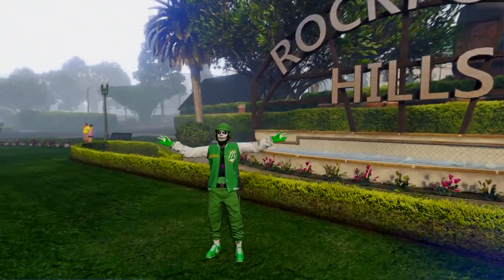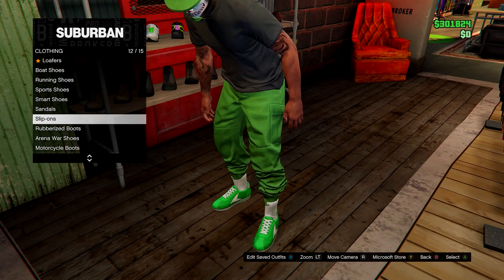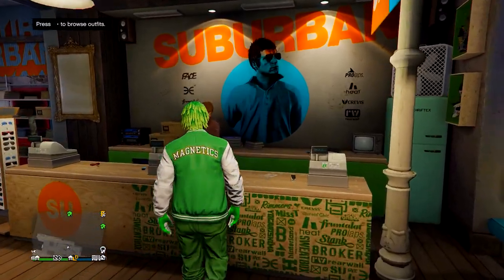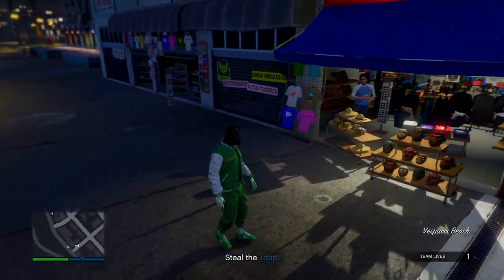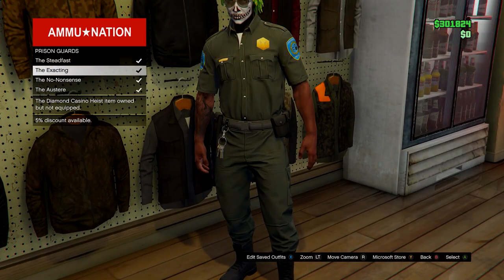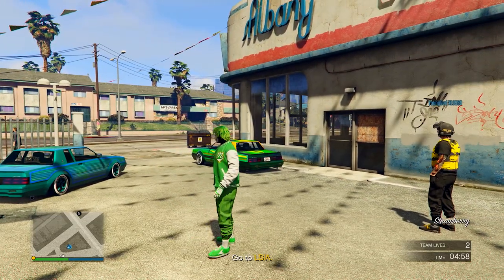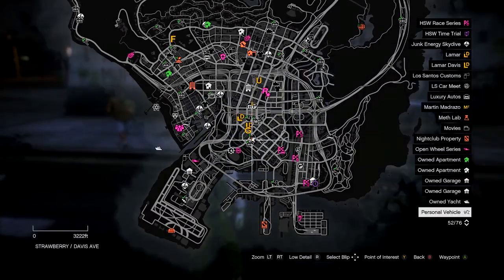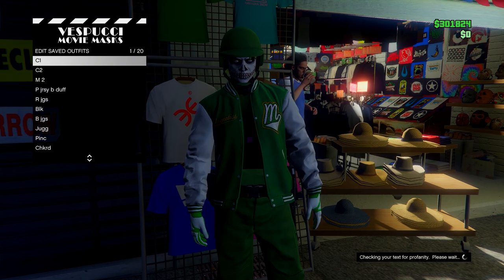GTA 5 ONLINE *EASY* GREEN JOGGERS TRYHARD MODDED OUTFIT W/ INVISIBLE TORSO GLITCH 1.62 (NO TRANSFER)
This gta 5 online video I show how to make a green joggers modded outfit / tryhard outfit using the gta 5 green joggers glitch & a gta 5 invisible torso glitch ! This works as of patch 1.61 so the most recent patch across all platforms Xbox / PS5 / PS4 & PC! Enjoy this gta 5 invisible torso glitch outfit / gta 5 green joggers glitch outfit! All WITHOUT transfer glitch!

This gta 5 modded outfit video features gta 5 grey joggers / gta 5 colored joggers, gta 5 white joggers invisible torso glitch, gta 5 outfit merge glitch but NO transfer glitch! You can make gta 5 multiple modded outfits with this gta 5 clothing glitch / gta 5 outfit glitch ! This video includes gta 5 clothing glitches / gta 5 outfit glitches to make up this gta 5 green outfit / gta 5 green joggers modded outfit / gta 5 green modded outfit / gta 5 invisible torso outfit ! You can also use this gta 5 crooked cop merge glitch to get the gta 5 cop belt on any outfit / gta 5 paramedic belt on any outfit, or just any belt on any outfit after patch 1.61 ! This is a gta 5 green joggers outfit! Feel free to add any duffel bag and/or any bulletproof helmet glitch / gta 5 green bulletproof helmet !